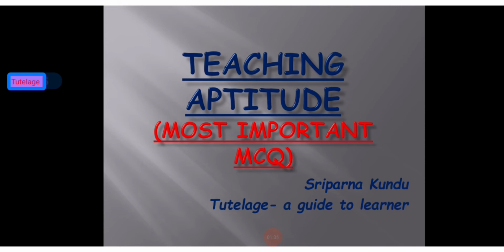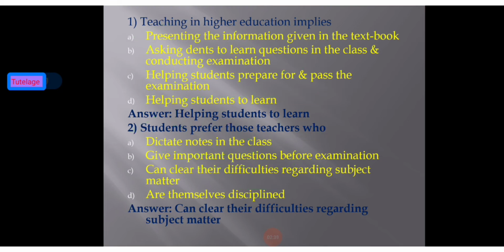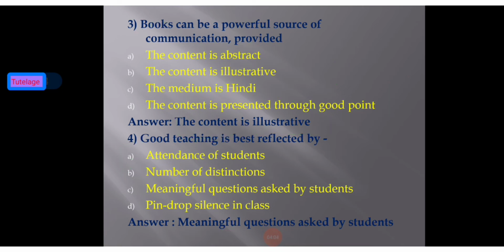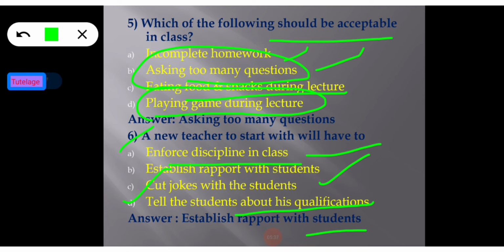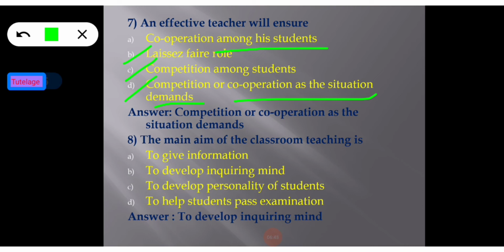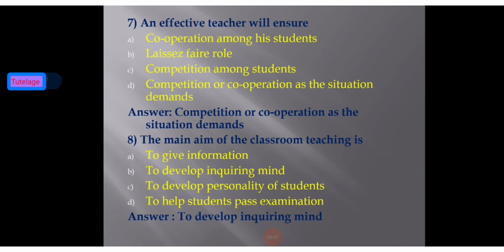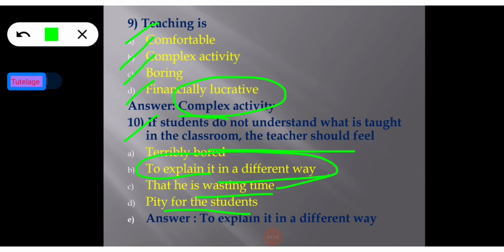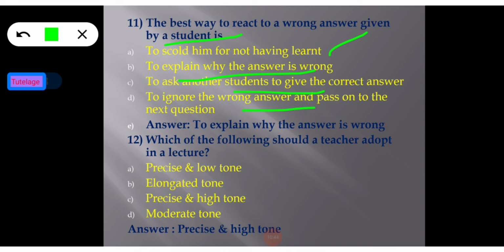Most Important||100 solved questions on Education||UGC Net Examination#generalpaper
This is an educational video on syllabus of UGC Net General paper, which would help students & professionals to understand some basic concepts of general paper. Some practice questions with answers have been discussed in this video through easy examples. Hope it will be useful.
Happy Learning!🙂
Previous Session link:

Love & Respect,
Sriparna

Channel link